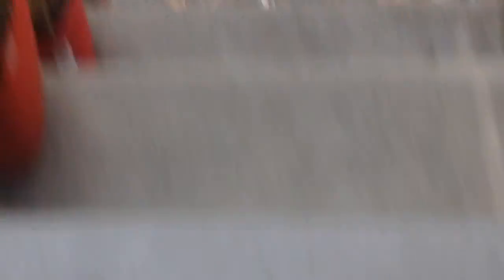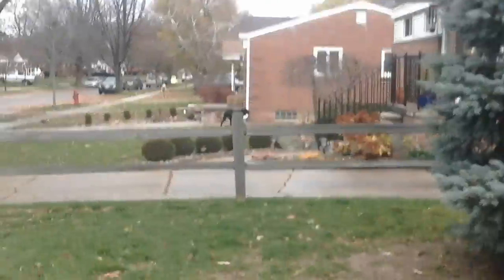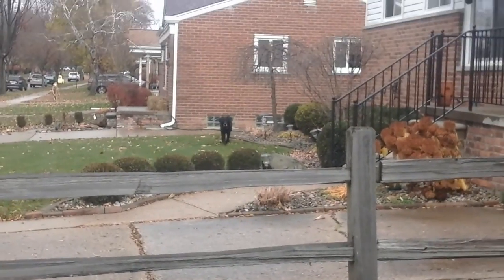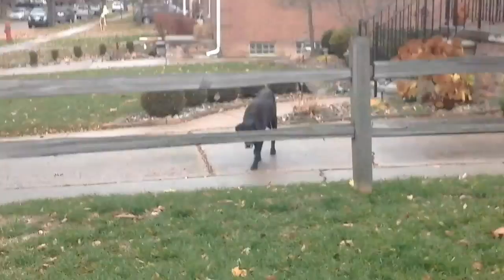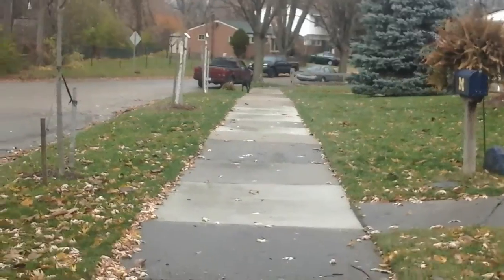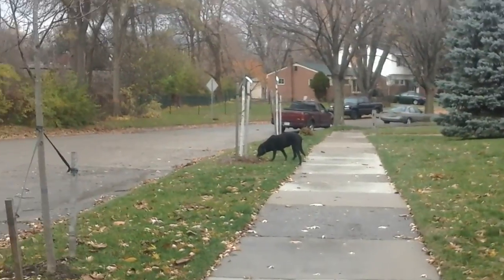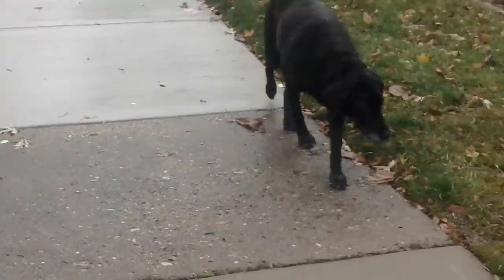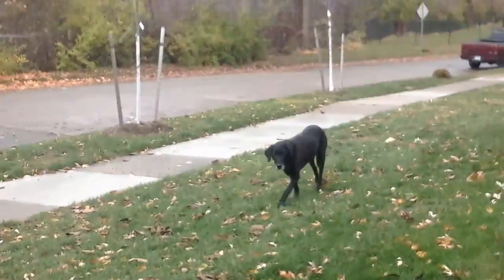Exploring the world